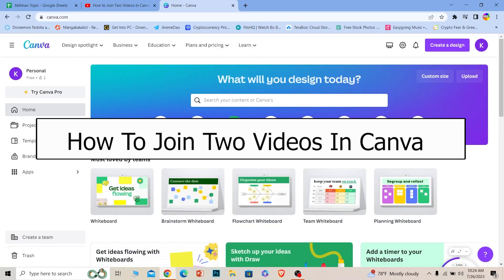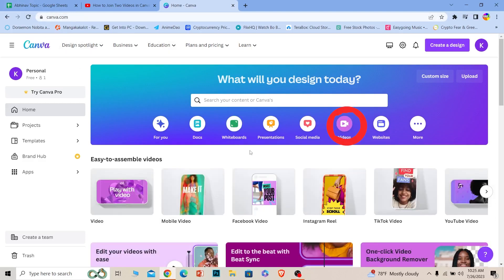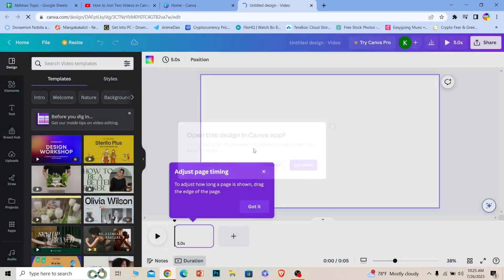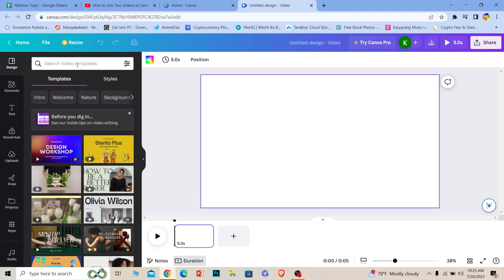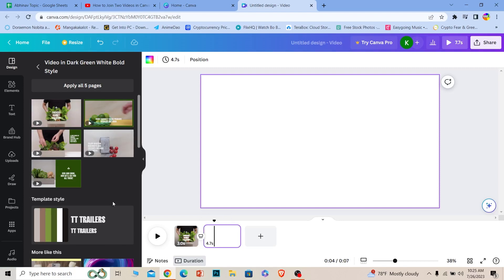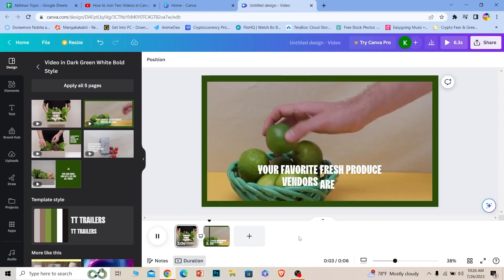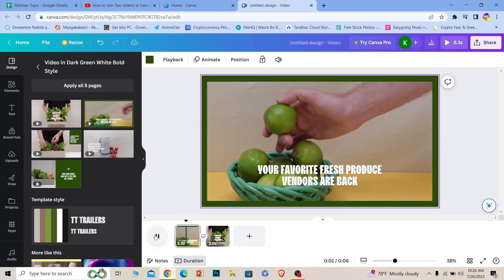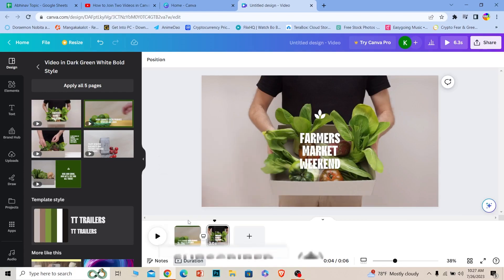How to Join Two Videos in Canva (Merge Videos on Canva)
Confused about how to join two videos on canva? This video explains the exact steps on how to merge videos on canva. Are you looking to seamlessly combine two videos into one impressive masterpiece using Canva? Look no further! In this step-by-step guide, we'll walk you through the entire process of merging your videos effortlessly, even if you have little to no editing experience.